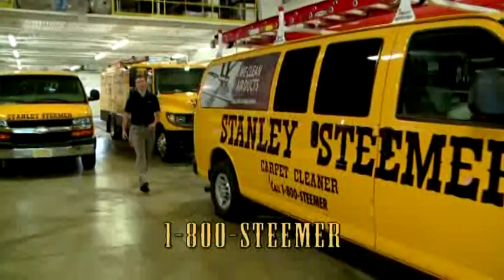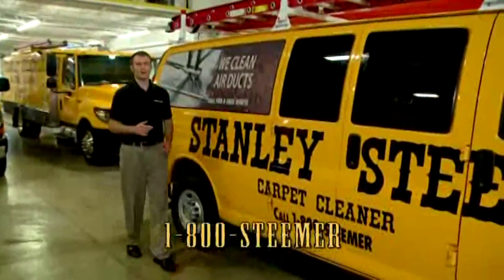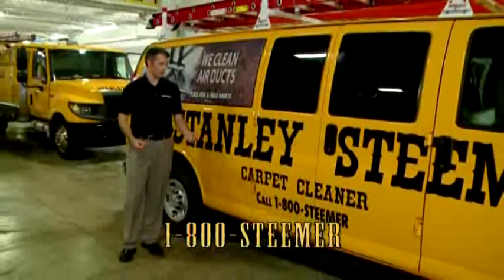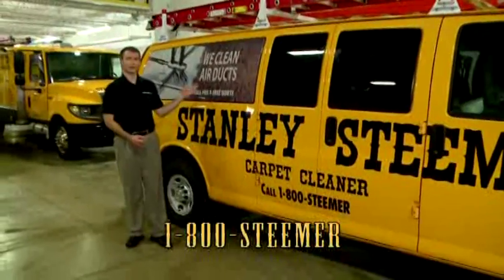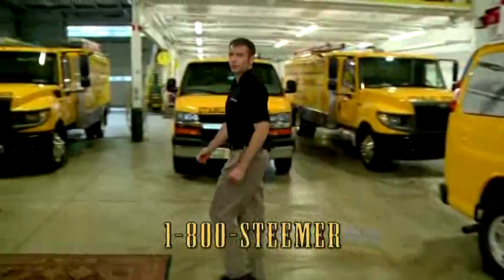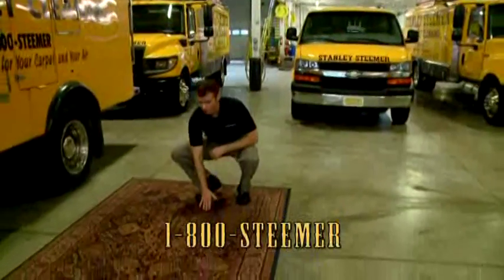SSL Other Services 30